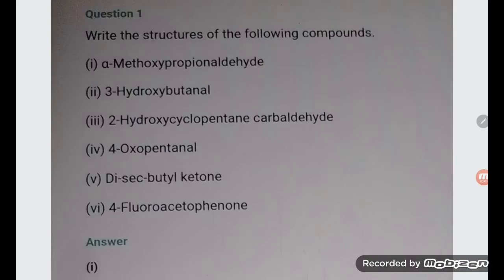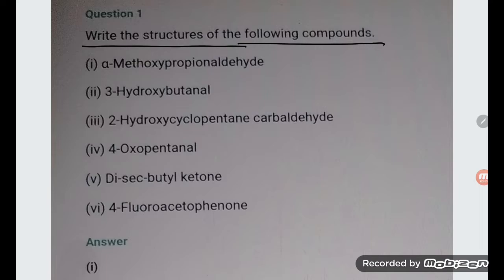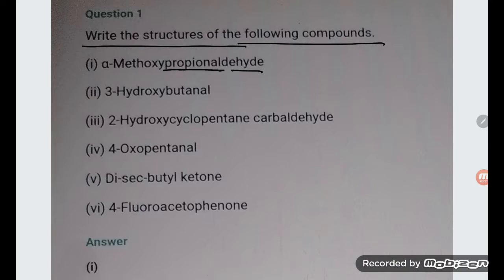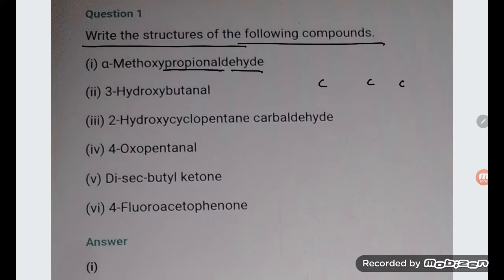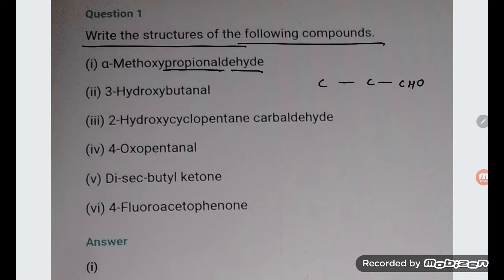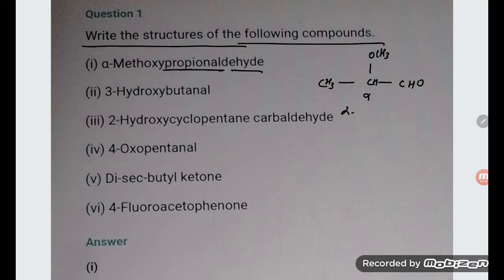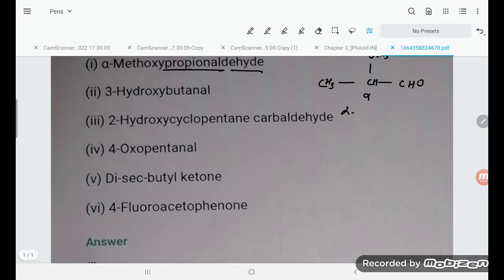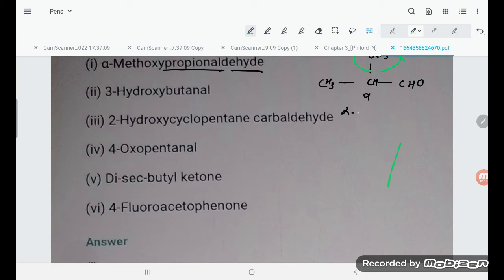Write the structures of the following compounds.i) α-Methoxypropionaldehyde